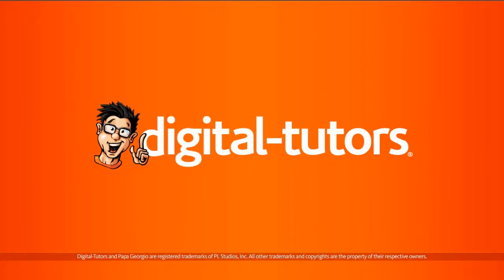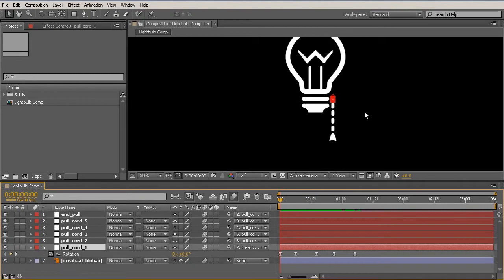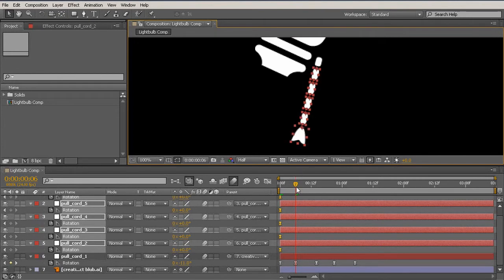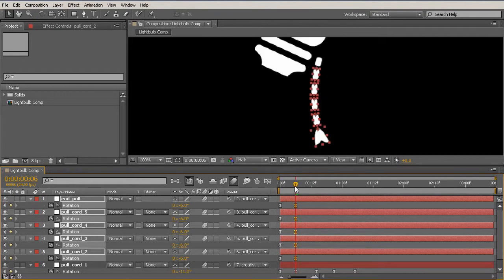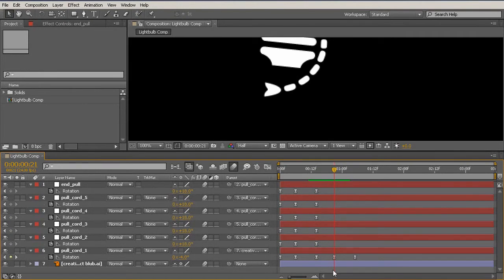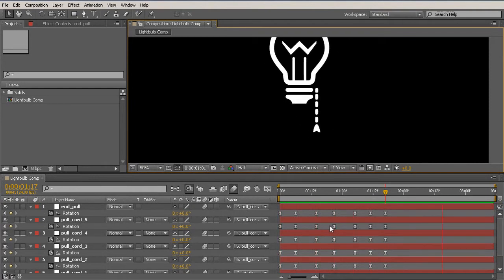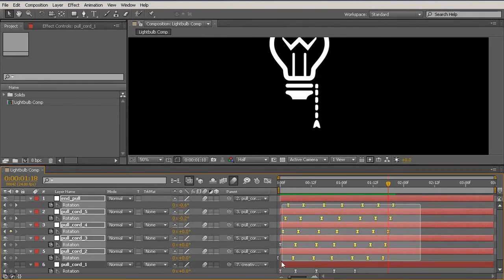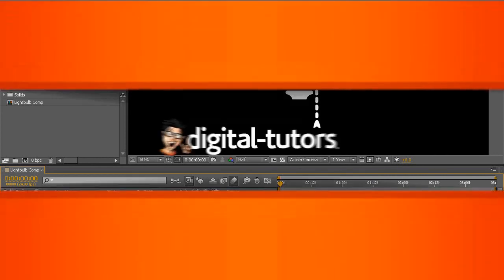07_Follow-through_and_overlapping_action